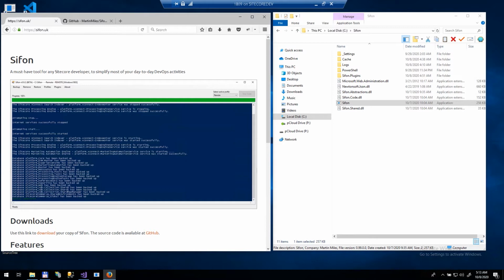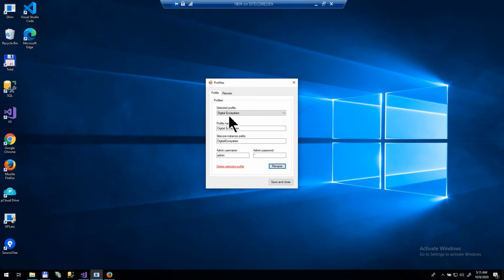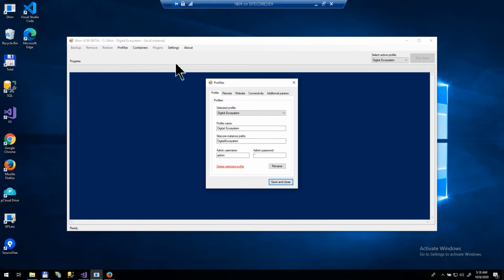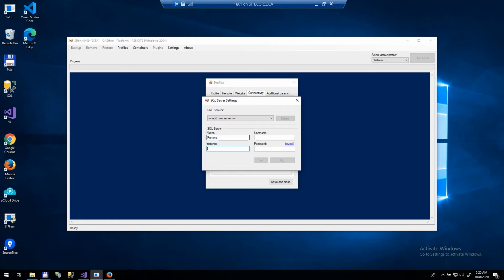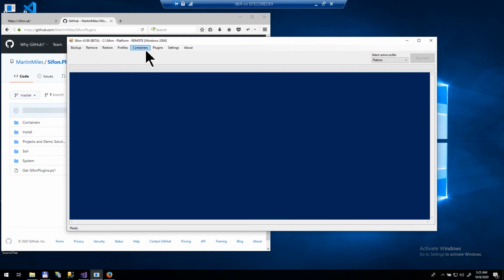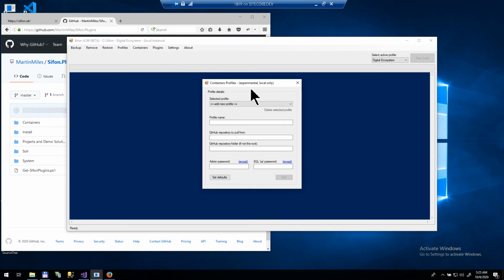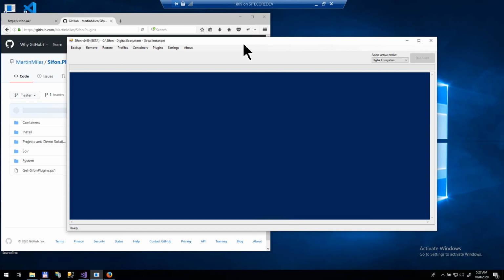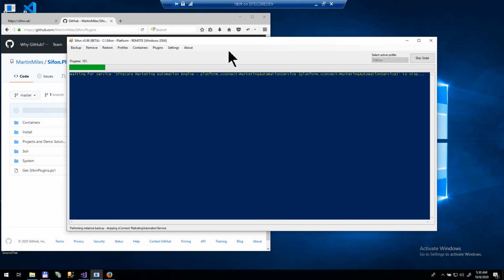Getting started with Sifon for Sitecore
This video gives a first-time-run introduction to Sifon, explaining how to set up both local and remote profiles, as well as getting container support for Sitecore 10 with very little efforts.
It also shows how easy profiles can be obtained directly into Sifon from a public GitHub repository and how easy it is making instance backups with Sifon.